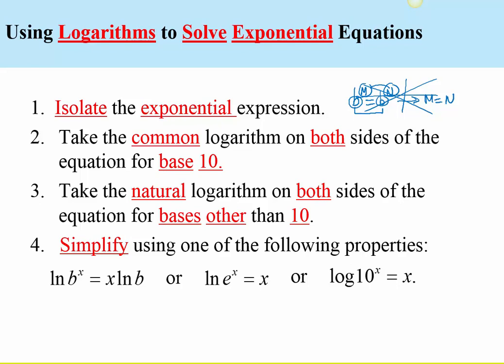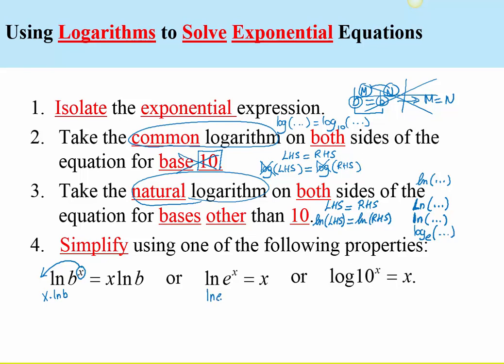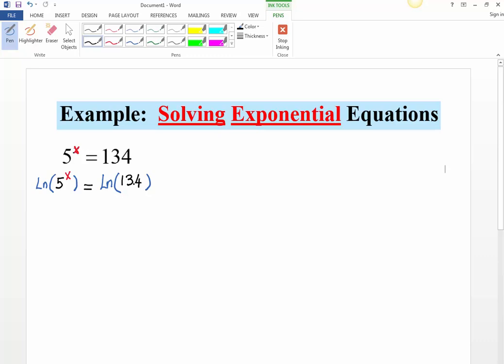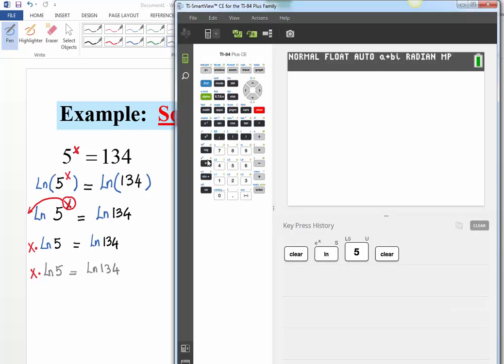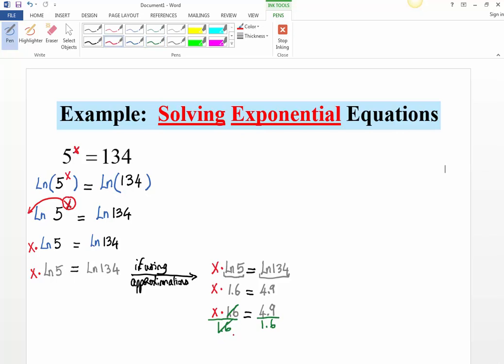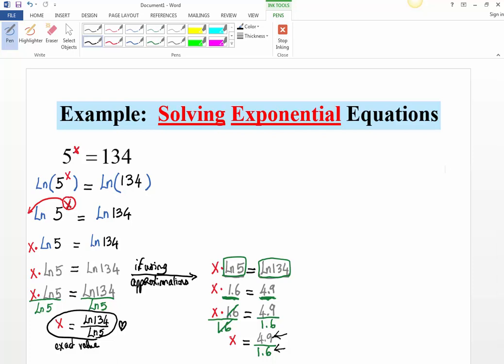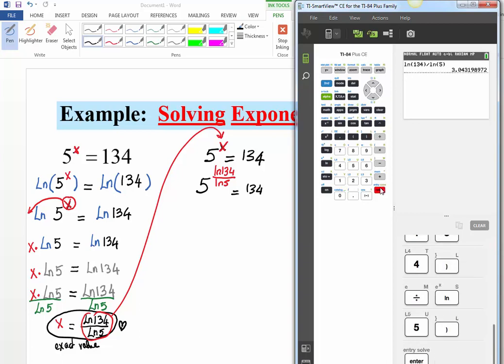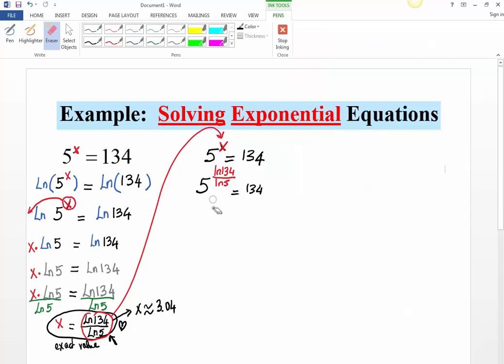Solving an Exponential Equation using Ln